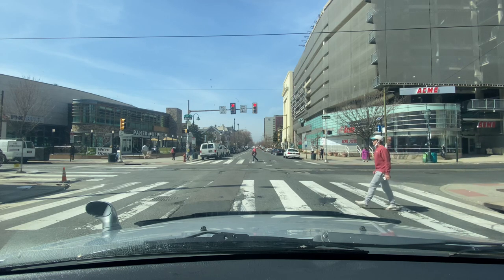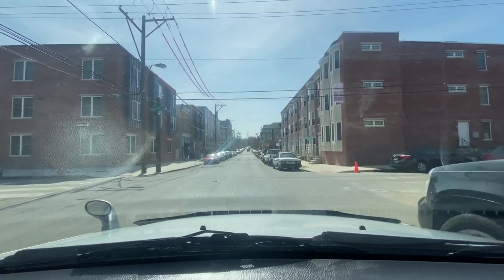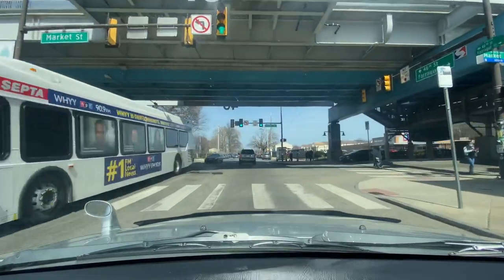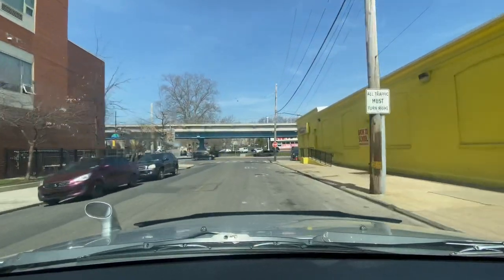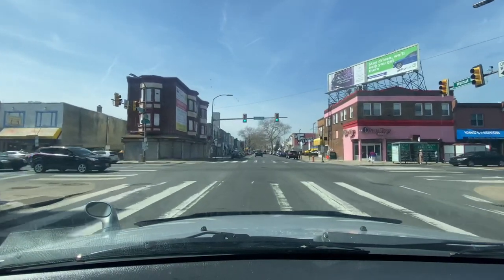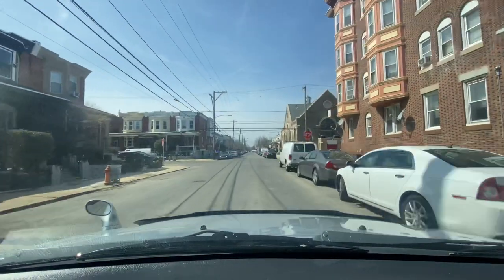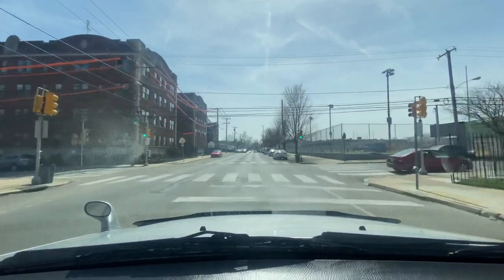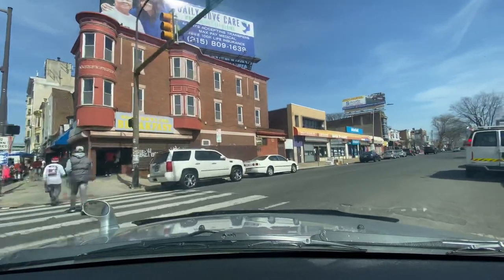Driving Tour Philadelphia's Walnut Hill Hood | Beautiful Classy Row Homes in West Phllly (Narrated)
Walnut Hill is a neighborhood in the West Philadelphia section of Philadelphia, Pennsylvania. It is located between 45th Street and 52nd Street, bounded by Market Street and Spruce Street. Most of the neighborhood is in the northwestern part of the University City District. It is located north of the neighborhoods of Garden Court and Spruce Hill.

It is a racially mixed neighborhood with a large seasonal student population. Walnut Hill was largely built from the start of the 20th century through the 1940s, with a large growth spurt immediately following the construction of what is now the SEPTA Market-Frankford Line. The primarily residential neighborhood consists of 2 and 3-story rowhomes, with several pre-war garden style apartments.

West Philadelphia High School is located in Walnut Hill and The Restaurant School at Walnut Hill College is close by, if not technically within the boundaries of the neighborhood. In recent years, the Enterprise Center Community Development Corporation, in collaboration with the Walnut Hill Community Association, has made strides to spur development in the neighborhood.

The La Blanche Apartments and Henry C. Lea School of Practice are listed on the National Register of Historic Places.[1]

American Bandstand was first broadcast from the ABC studio at 46th and Market Streets (now the Enterprise Center).[2]

Science fiction author Isaac Asimov lived at Wyngate Hall (now called The Terrace), a garden apartment building at 50th and Spruce, from 1942–1945, and wrote several of the stories that comprise I, Robot and the Foundation series while living there.[3]

Singer, actor and activist Paul Robeson lived with his sister at 50th and Walnut from 1968 until his death in 1976. [4] A mural at 45th and Chestnut commemorates Robeson.[5]

From the 1930s through the 1970s the Philadelphia College of Osteopathic Medicine (PCOM) was located at 48th and Spruce,[6] their former building now houses the Emmanual Church, a Korean language Presbyterian congregation.